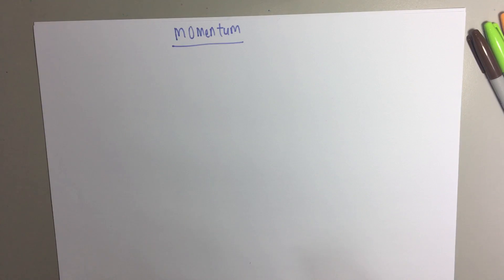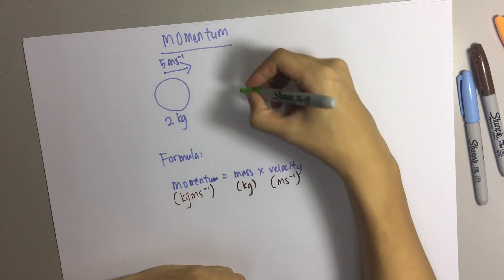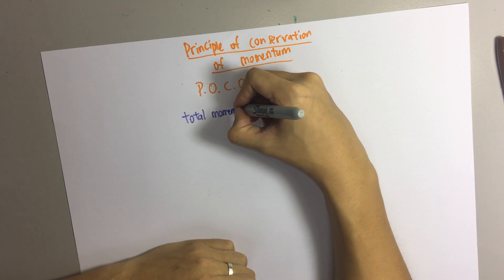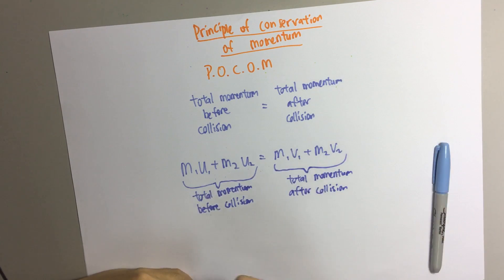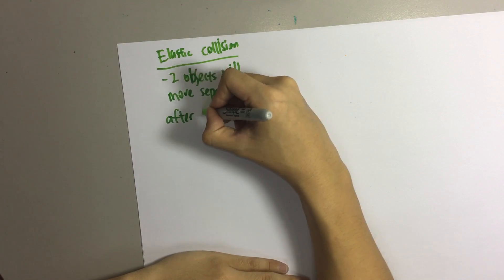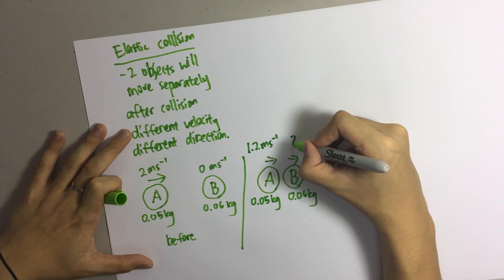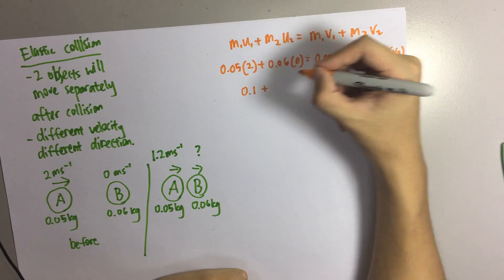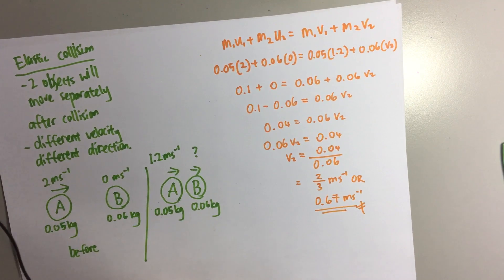Physics - Momentum (Part 1) Formula Elastic Collision Sample Calculations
Learn PHYSICS MOMENTUM EQUATION AND CALCULATIONS. Take care & Stay Safe. This video introduces momentum. Watch this to understand the principle involved, types of collision and formula used.